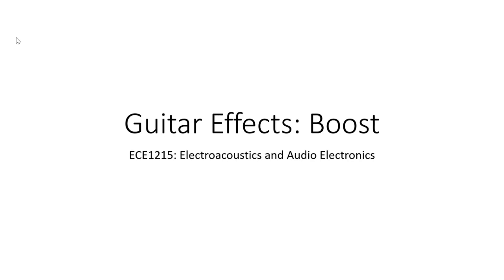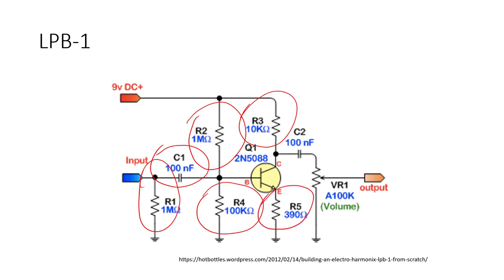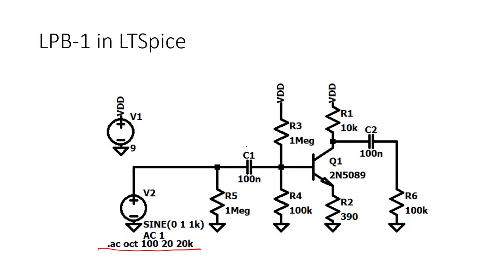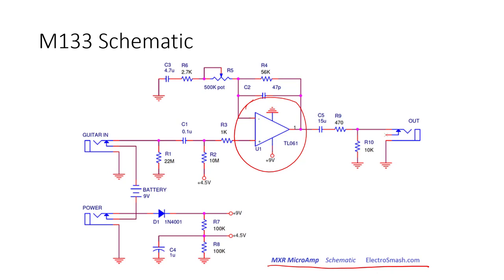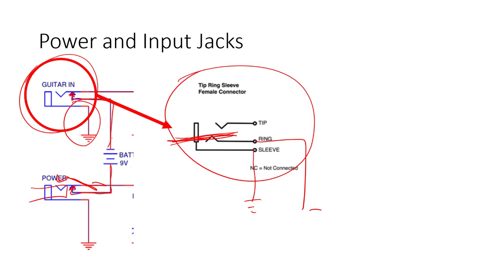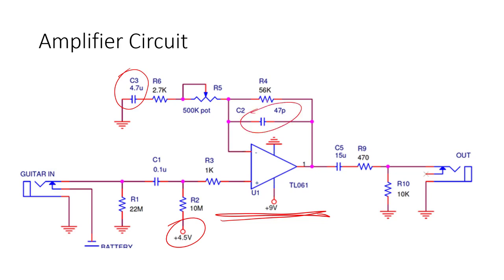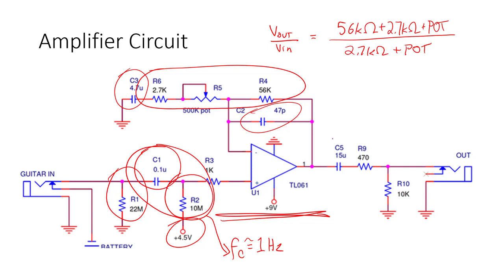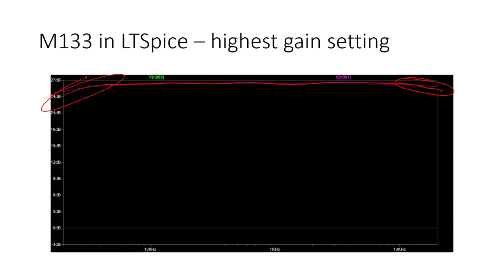Guitar Pedal Design: Boost and Tone Effects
Guitar Pedal Design: Boost and Tone Effects (taught at Pitt in spring of 2020)

In this video, we'll explore how to design the electronics for two classic boost pedals: the Electro-Harmonix Linear Power Booster 1 and the MXR M133 Micro Amp.

The Linear Power Booster 1 was originally designed to be placed before vacuum tubes in an amplifier to get the tubes to distort more.

The MXR Micro Amp is a more versatile pedal that can be used for a variety of purposes. It can be used to compensate for volume reduction in a long signal path, or it can be switched on during a guitar solo for a volume boost.

Whether you're a beginner or a seasoned pro, this video is a resource for learning more about boost pedals and how to use them to improve your guitar sound.